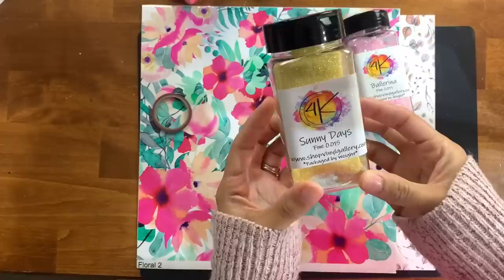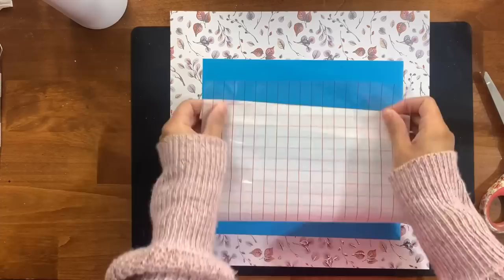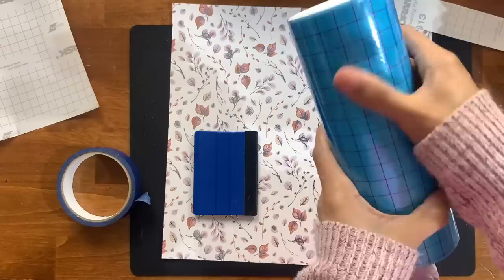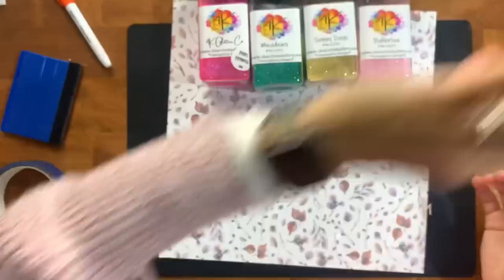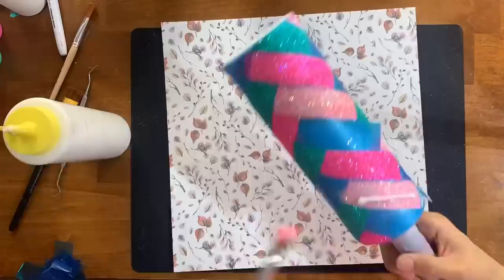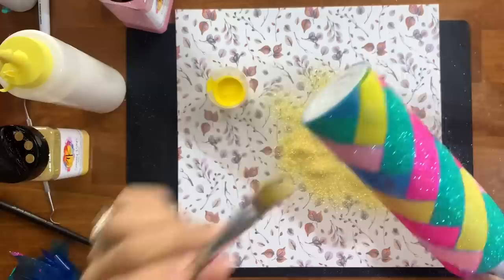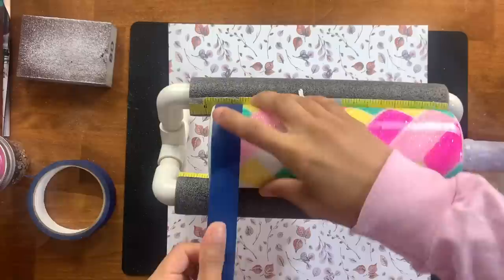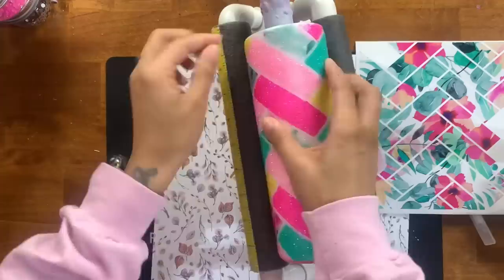Spring Herringbone glitter and vinyl design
Hey everybody!  If you are new here welcome and if you are a returning subscriber thanks so much for coming back. Today I am creating my first spring tumbler of 2023 and were going to go with a herringbone tumbler design using glitter and vinyl. I hope you enjoy today's video! Thank you so much for being here, it truly means the world to me.

-Spray paint: flat white and farmers daughter
-Glitter:
Ballerina, hot pink, meadows, sunny days (lyshab)

Other supplies I use:
Epoxy Stir Sticks
Acetone
Rubbing alcohol